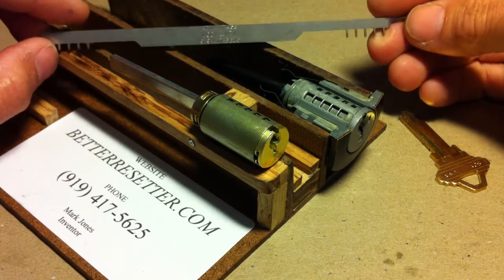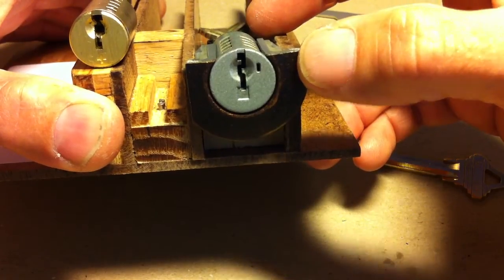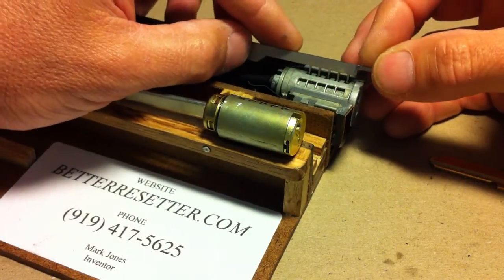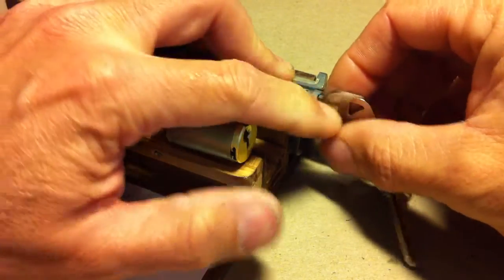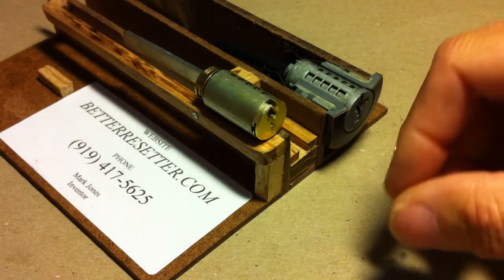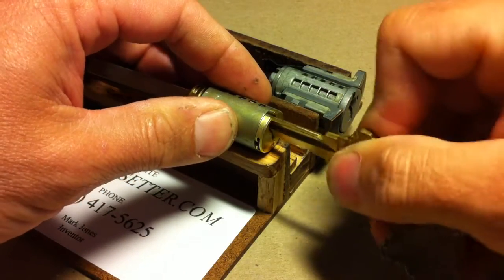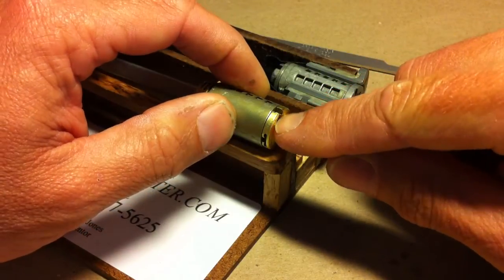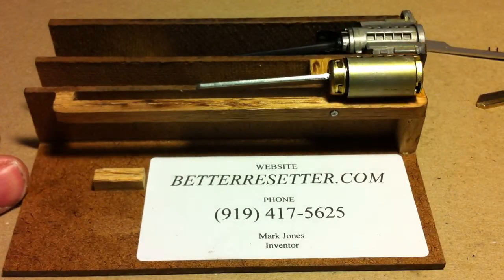Better Resetter Reset Tool Instructional Video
Video showing how to reset the Kwikset Smartkey and Schlage Securekey cylinders. This tool allows a locksmith to reset these cylinders in under 20 seconds when there are no working keys!